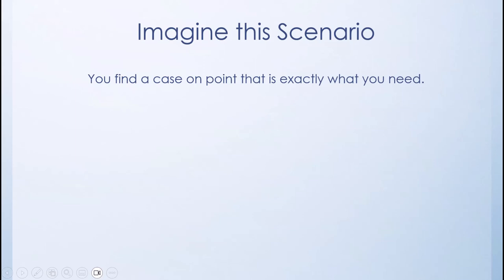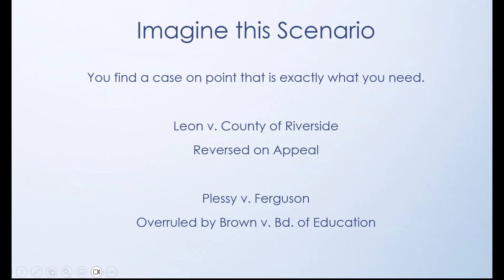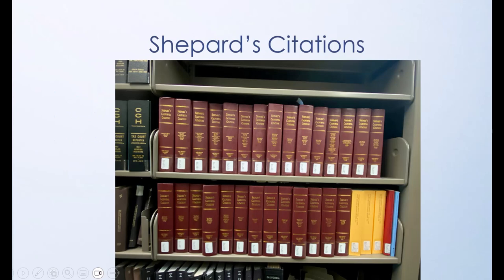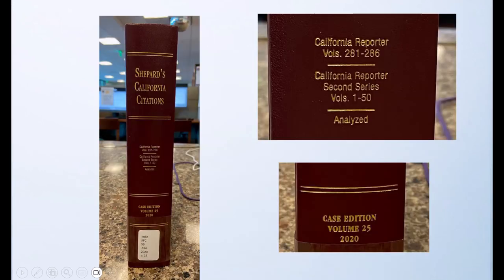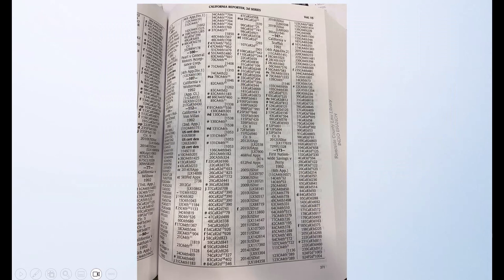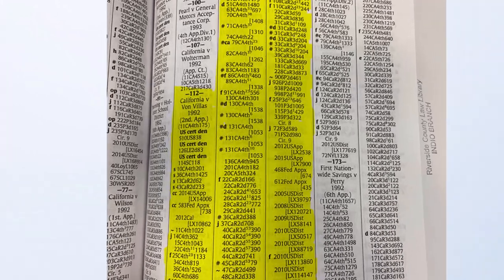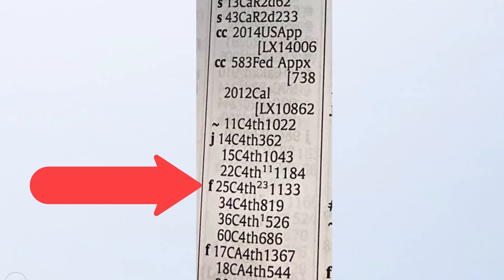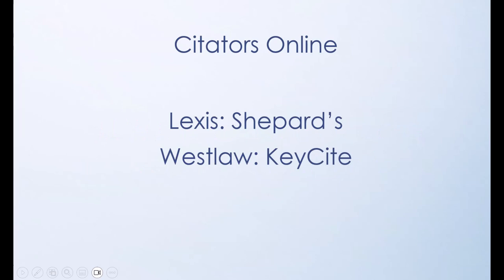m0216 Validating Cases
This video explains the need to use a citator to validate your case research and gives an introduction to the print citator, Shepard's.